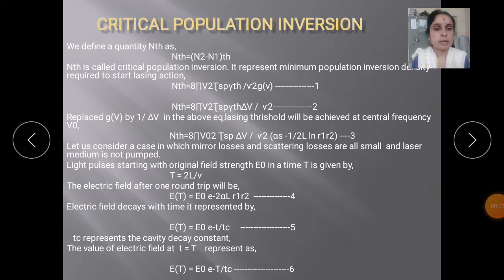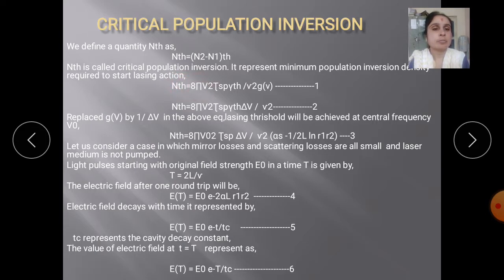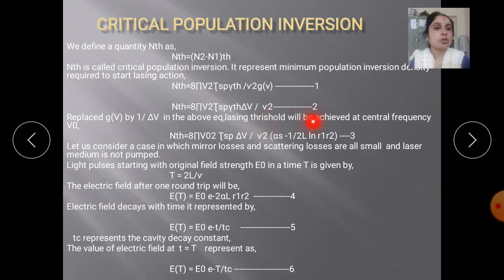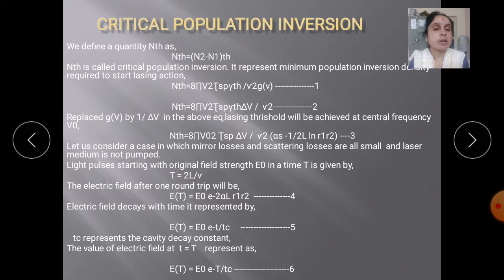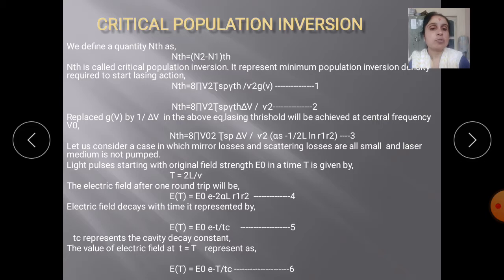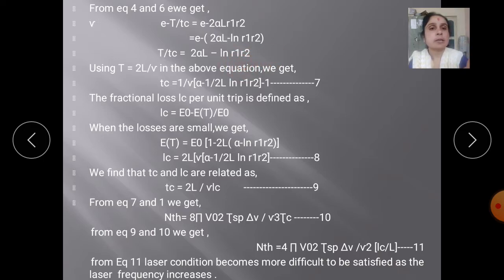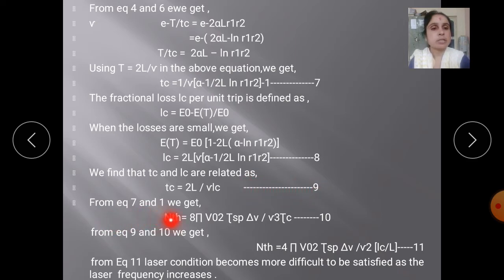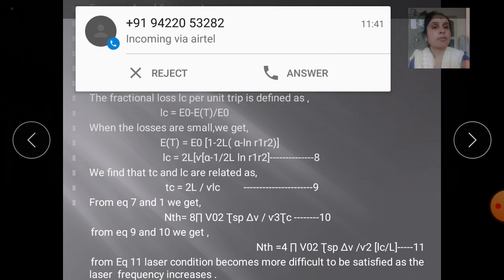Critical Population Inversion